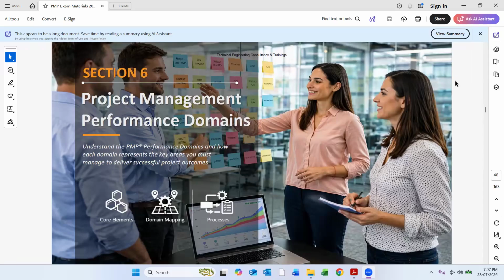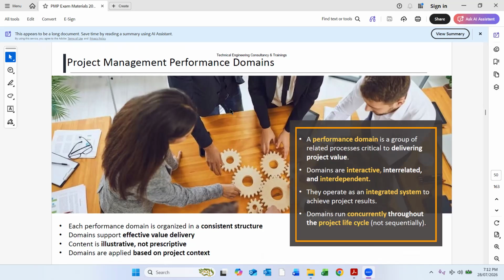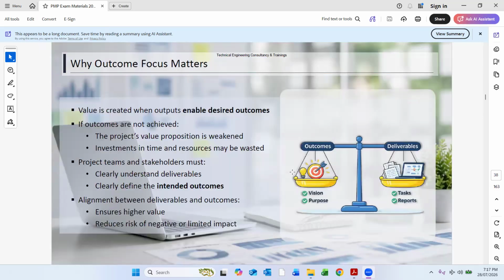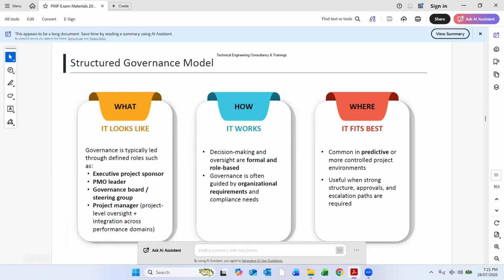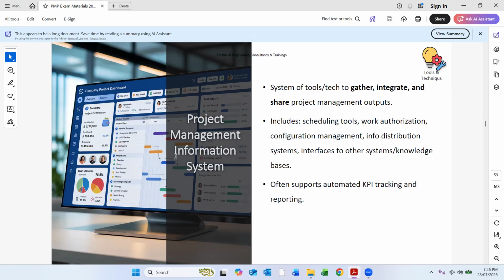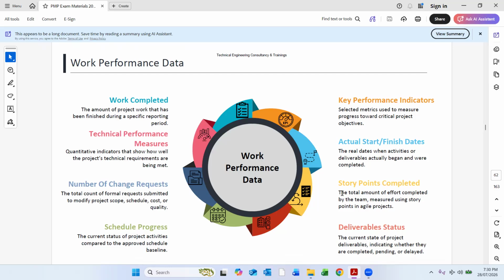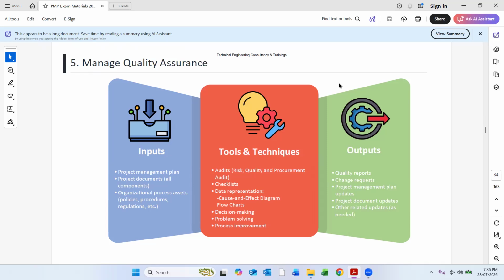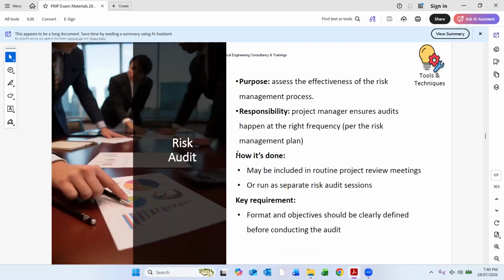PMP Exam Prep: PMBOK 8th Edition Crash Course – Session 4